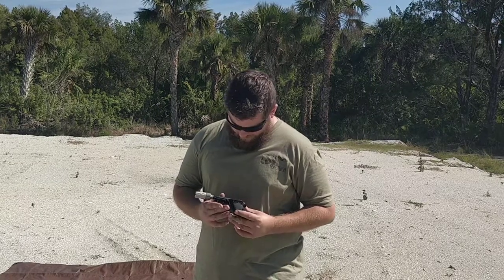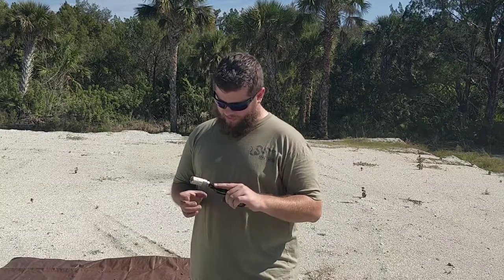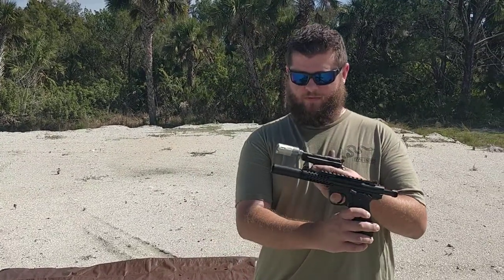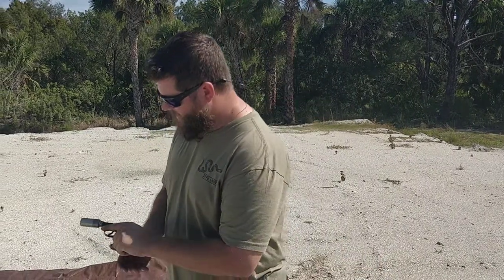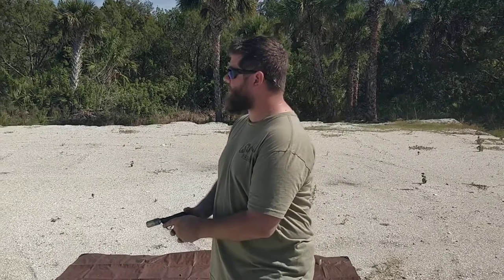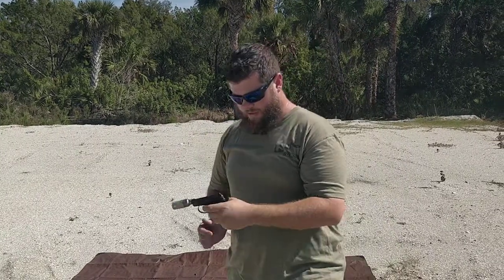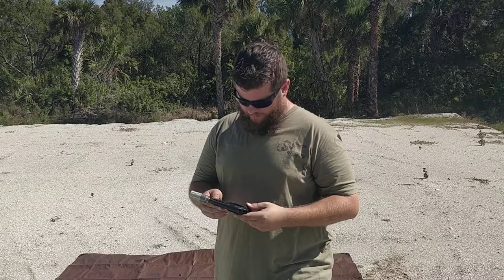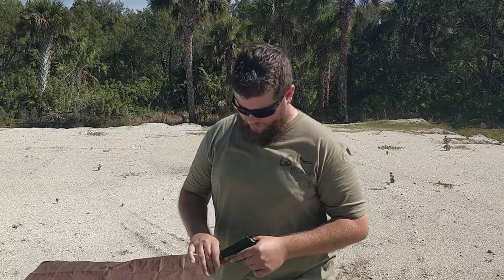Beretta 21a with Thompson machine .22 suppressor short config.